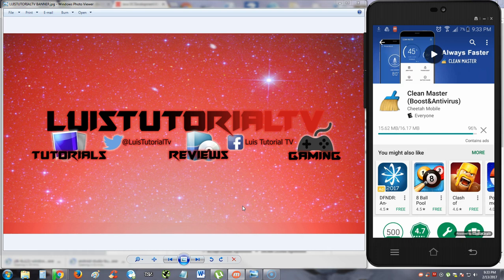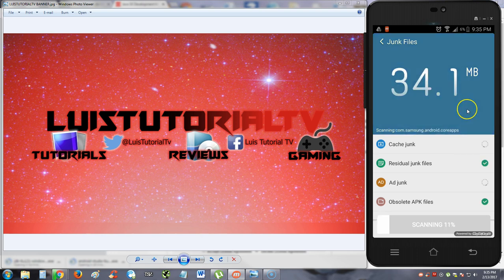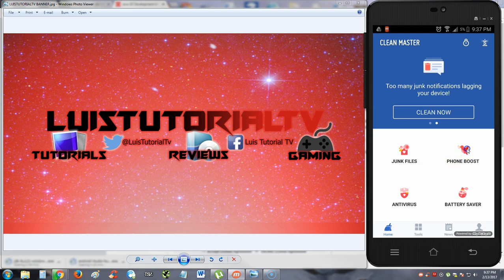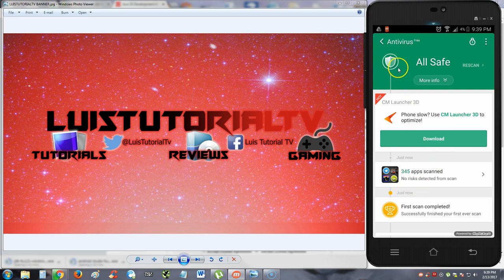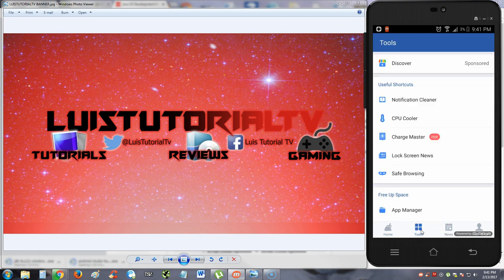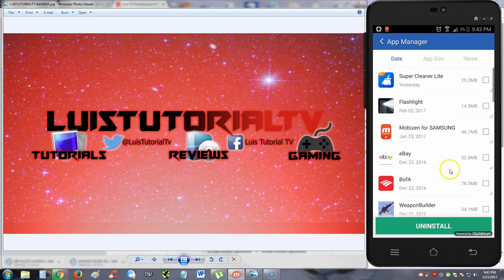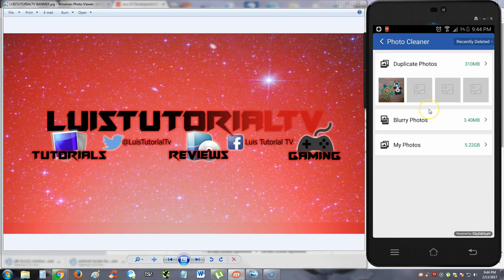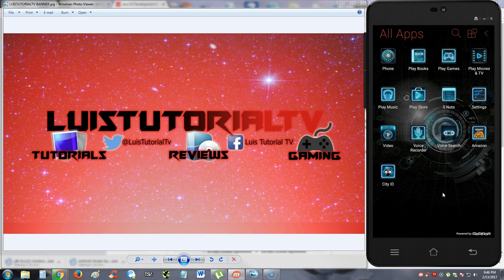Clean Master Boost & Antivirus Android App Review and Tutorial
In this video we will review Clean Master Boost & Antivirus Android App.

In this channel you will find many tutorials and reviews on a wide variety of subjects. A big part of this channel has to do with how to fix problems with your PC, phone and tablet and do things with hardware and software.  Also you will learn about many software including antivirus, tune Up utilities, video and audio, document managing, and many other tools.  Another big part of this channel has to do with game reviews and tutorials.  So you will see a little bit of everything!

We all know that in today's world technology knowledge is power! There are many things that every PC,phone and tablet owner should know. Maintaining your device is easier than you think. Also repairs and purchases do not have to cost as much. After learning the material in these videos you will know how to fix any problem on your device and also learn how they work. __________Recommended Software_____________

tune-up.